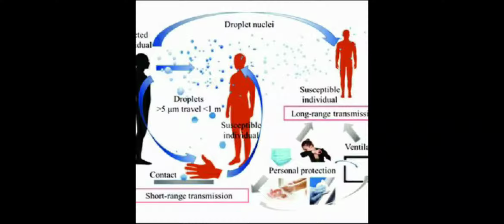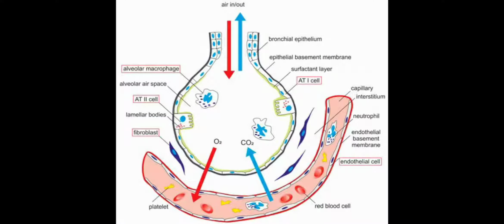Mode of transportation/English/Infection pathway/symptoms/Covid 19/coronavirus